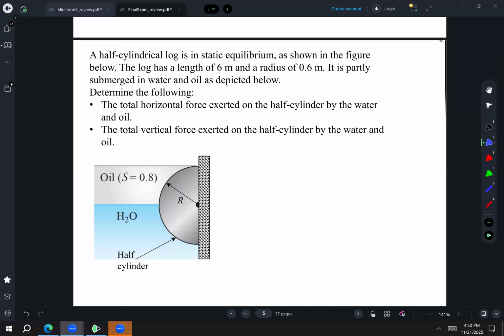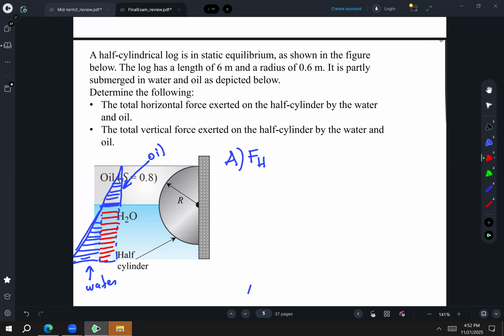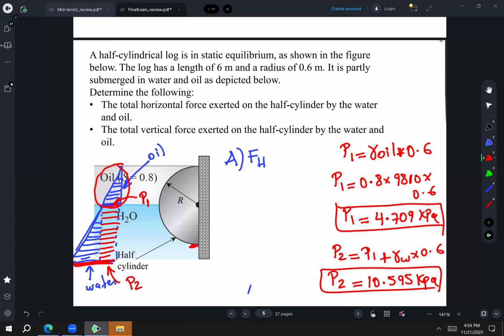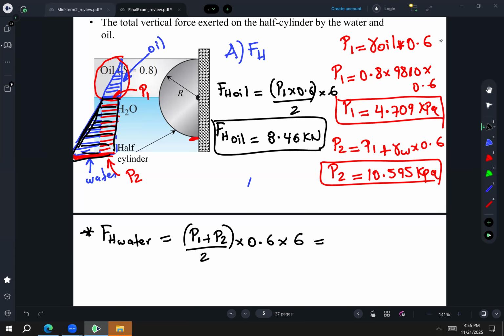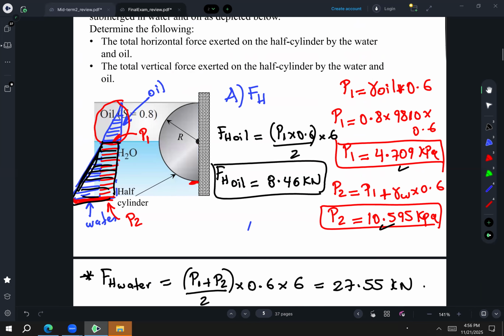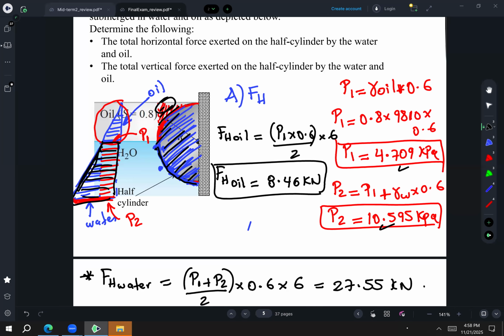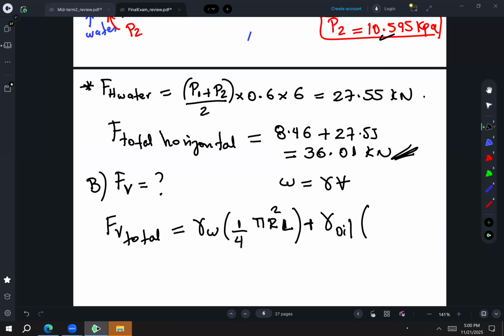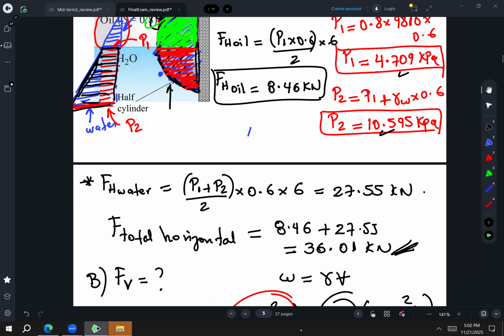Solved problem: Forces on Curved Surfaces When Two Fluids Are Involved